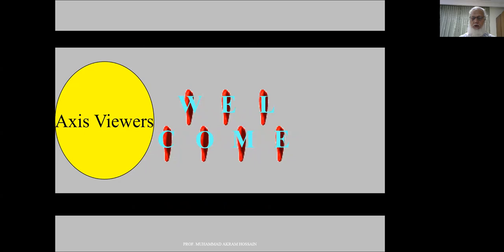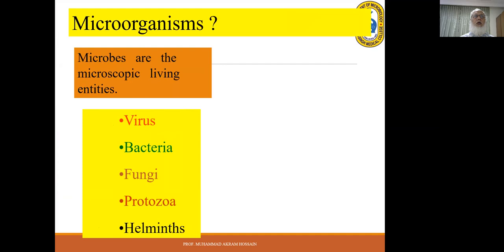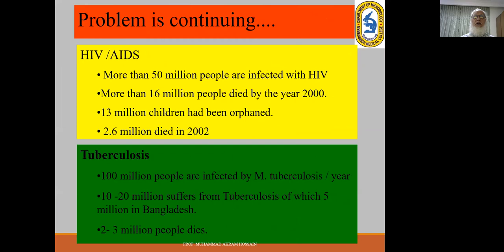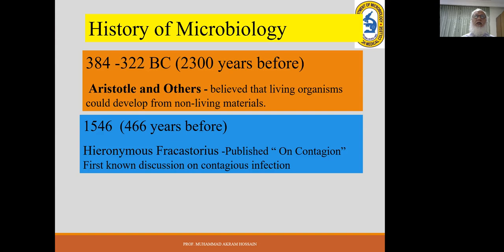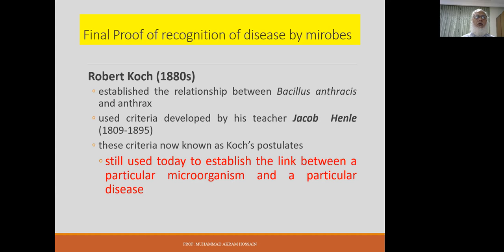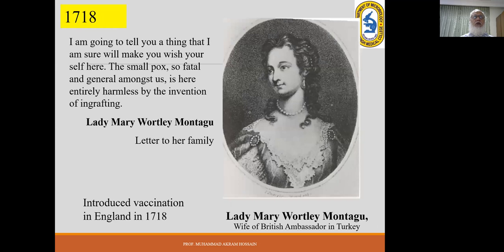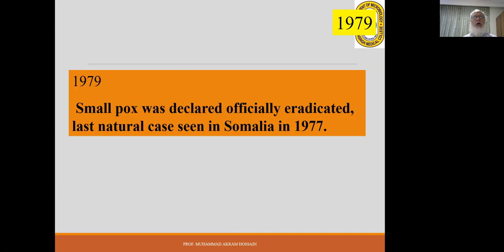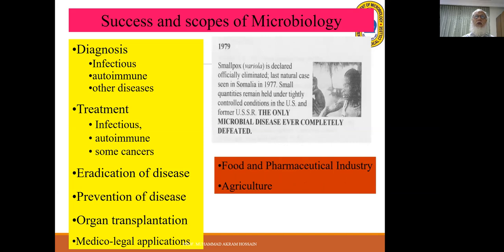Introduction and Historical background of Microbiology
Medical Microbiology, Historical background of Medical Microbiology, Pioneers of Micriobiology
Scope and success of Microbiology